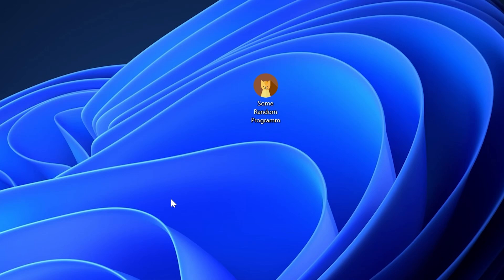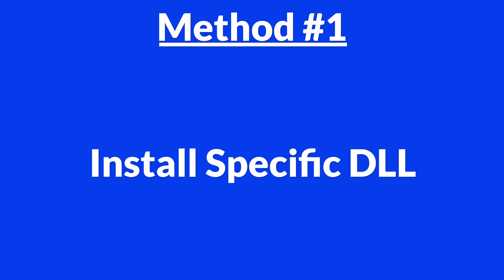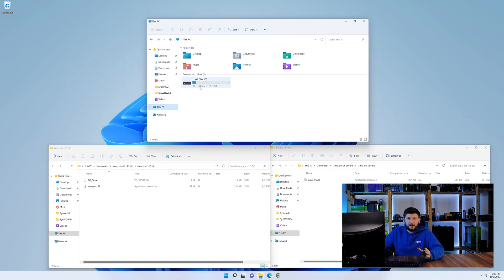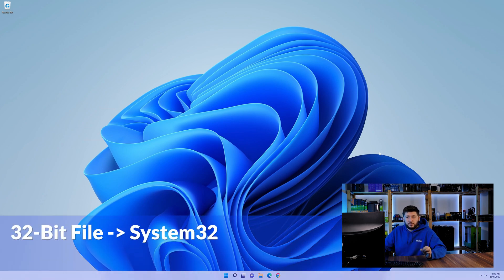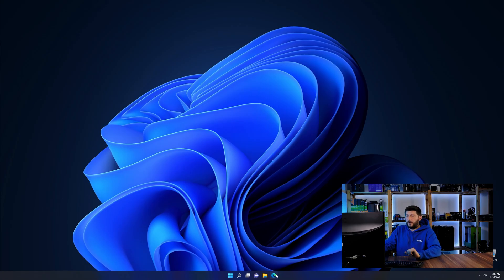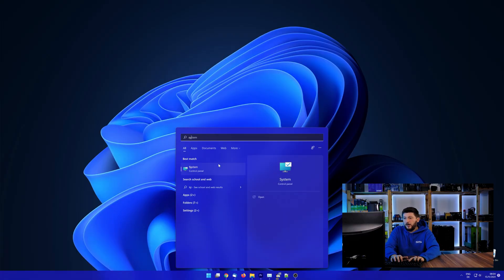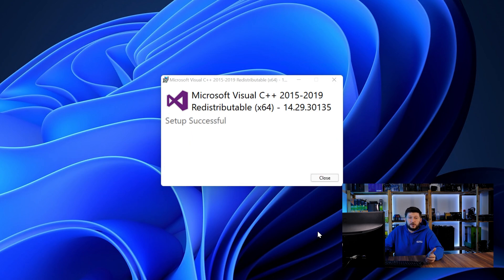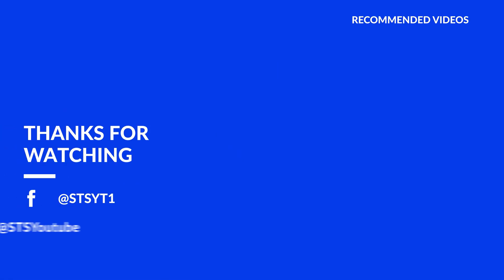lame_enc.dll Error Windows 11 | 2x FIX | 2023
Are you getting a lame_enc.dll is missing from your computer Error on Windows 11, 10, 8, or 7 because you tried to open up a game like PUBG, Fortnite, or a Program like Skype or Apache? No Problem! Let's fix your error and resolve your issue!

Method 1

- - Steps - -

- Download the file according to your system:
- Copy/Paste the file/s into the designated folder:
     -- 32-Bit Windows:
          - 32-Bit Version - C:\Windows\System32
     -- 64-Bit Windows:
          - 32-Bit Version - C:\Windows\SysWOW64
          - 64-Bit Version - C:\Windows\System32

--- Method 2

- - Steps - -

-- Timestamps --
00:00 Intro lame_enc.dll Error
00:30 Fixing lame_enc.dll Method #1
01:40 Fixing lame_enc.dll Method #2
03:00 Outro